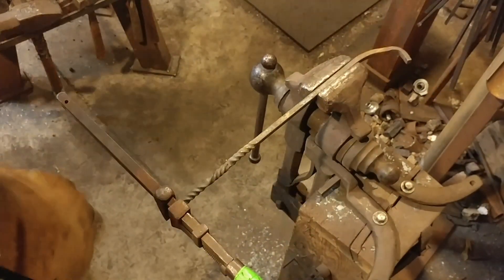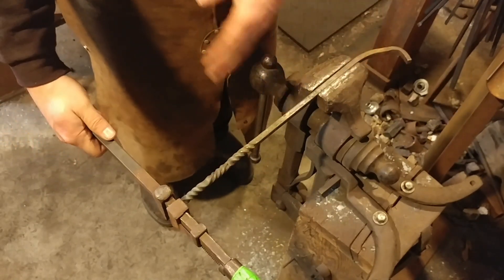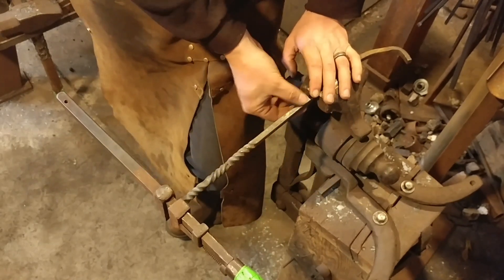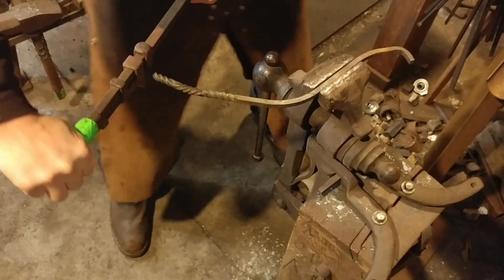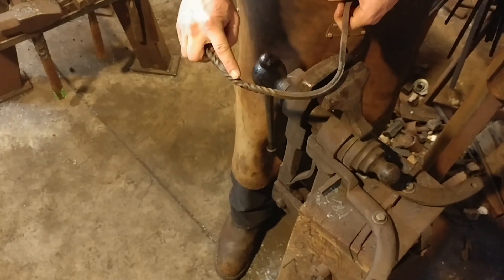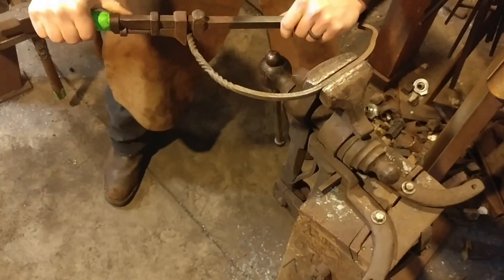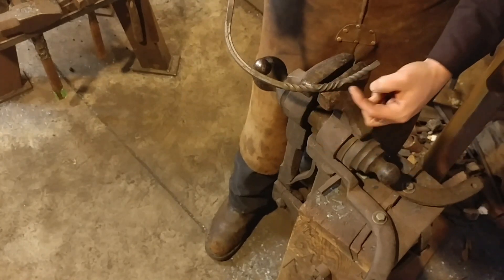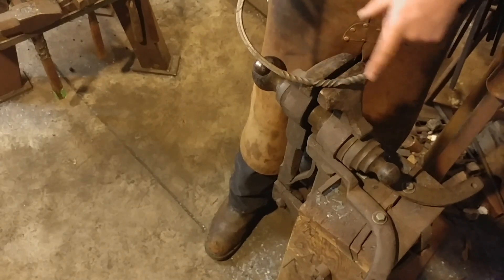Does twisting metal bar make it weaker?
In this video, we explore the question, "does twisting metal bar make it weaker?" If you'd like to see tutorials on how to twist metal, you can check out my videos below.

If you dig blacksmith tips and tricks, check out the videos at my channel! I have a huge variety of topics from old blacksmith techniques to modern blacksmith techniques, forging projects, and more!

Thanks for joining me at here at Christ Centered Ironworks! You might be interested in seeing my blacksmith shop tour